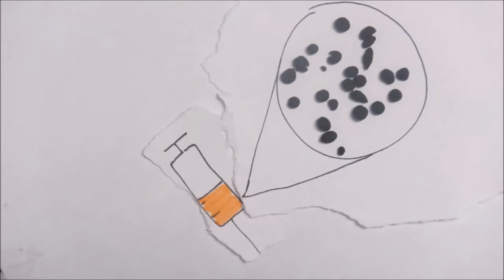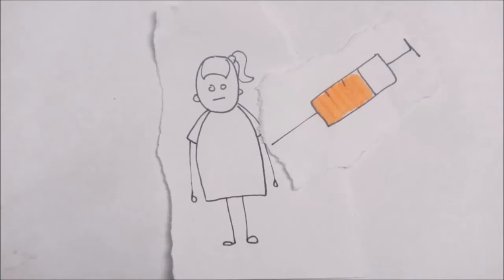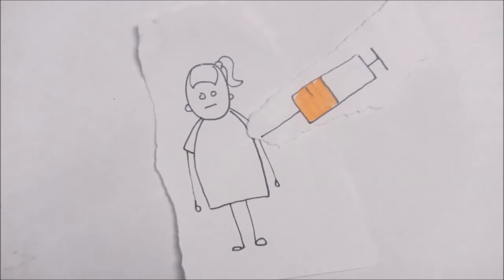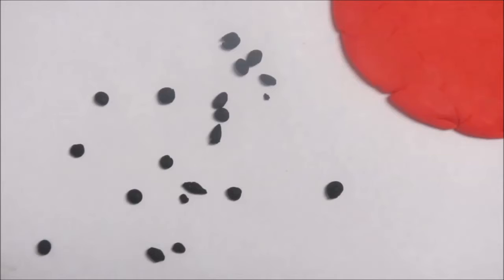Vaccines Slowmation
Made for my EDUC 416 (Designs for Learning Science) course at SFU.

Credits: Nicole Bance, Brenda Moore, Natasha Stickley, Laura Ulrich, and Grace Zhou.